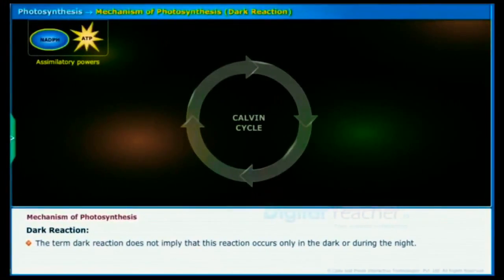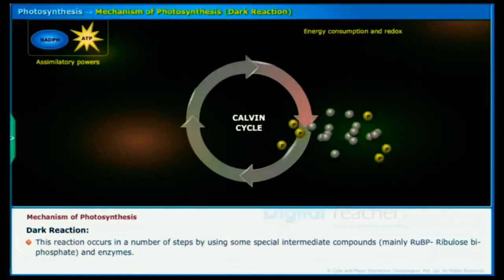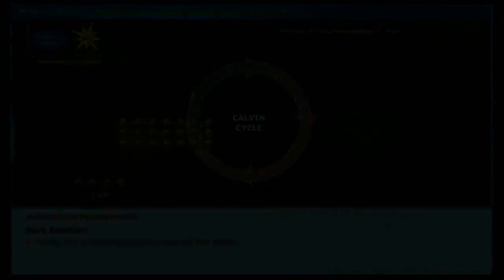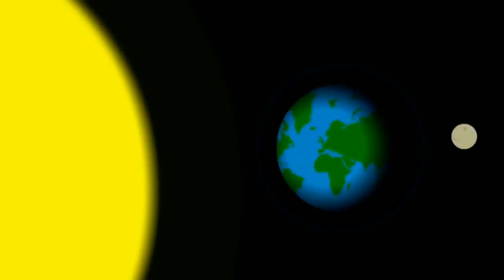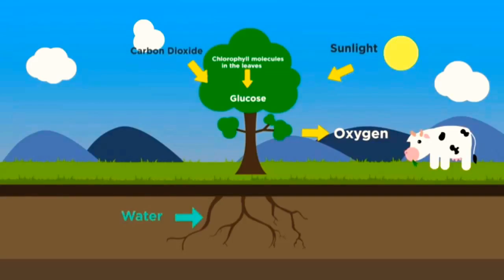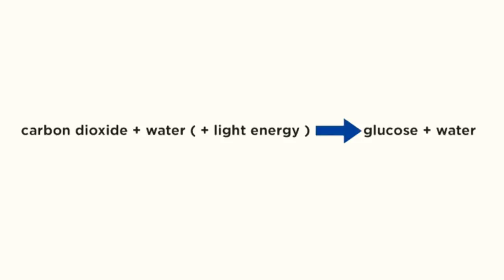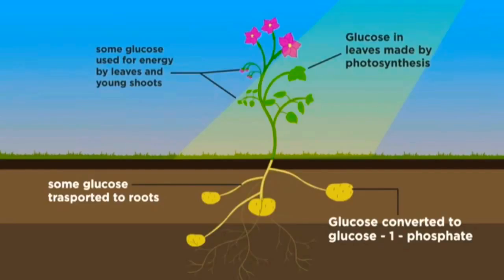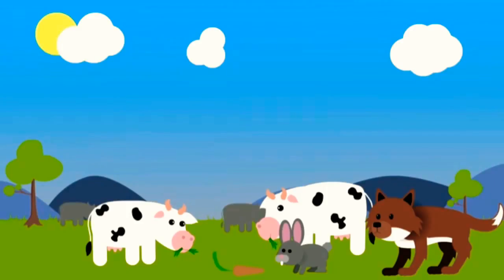Chemical reaction in our daily life photosynthesis - piuc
Group members:
Maizan Bin Mohd Asri
OSH07180009
Nur Syahidatul Wafa Binti Abdul Manan
OSH07180039
Muhammad Fathullah Bin Kamarul Idham
OSH07180012
Muhammad Zuber Helmi Bin Mohd Zamri
OSH07180022
Muhammad Hafizan Bin Tomin
OSH07180015
Muhammad afif akmal bin zaharuddin
OSH 07180010
MOHAMAD HAMIZI BIN MOHD NAFIAH
Osh07180038